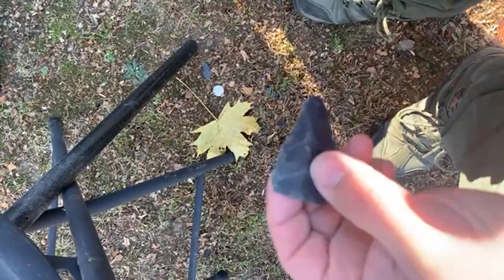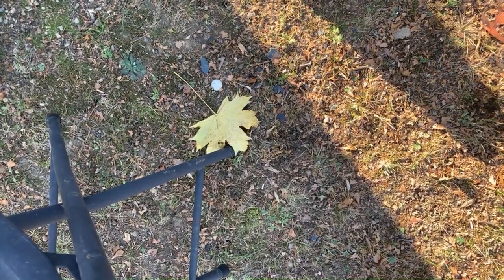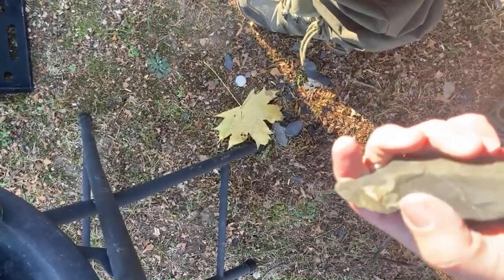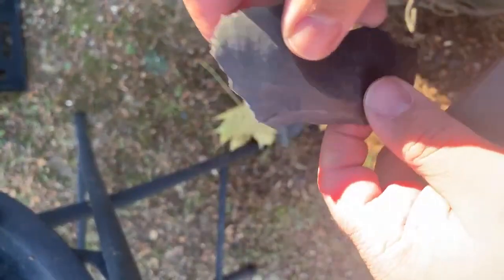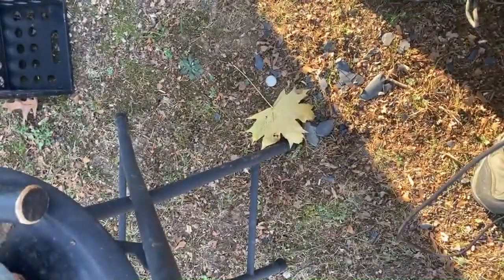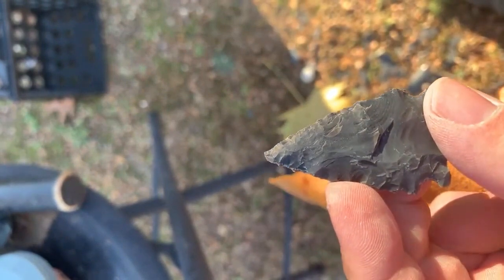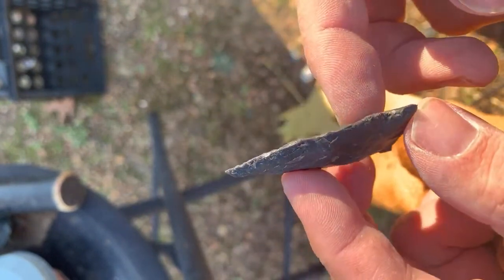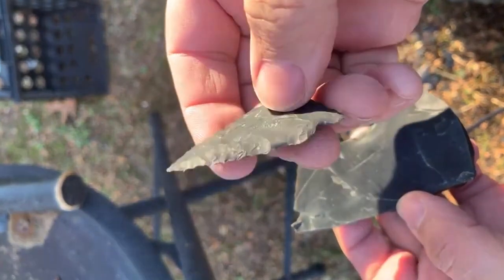How to make arrowheads for flint knapping, bushcraft, survival and wilderness living / hunting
How to make arrowheads for flint knapping, bushcraft and survival and hunting!